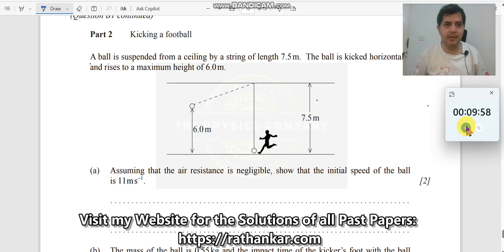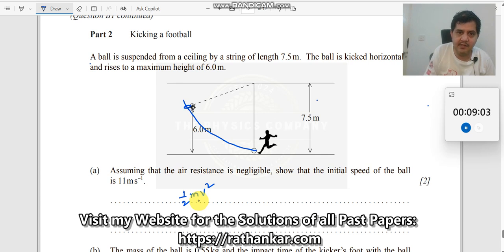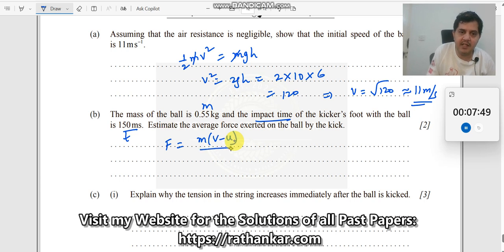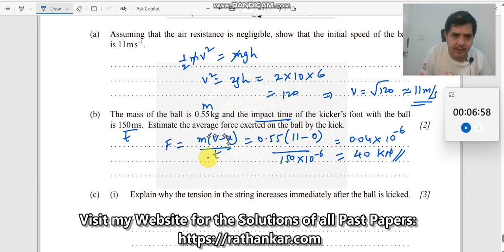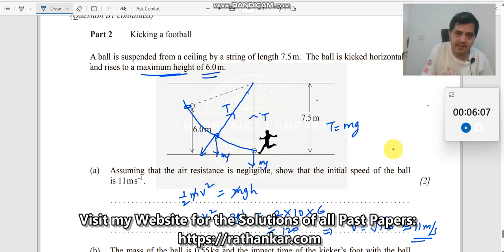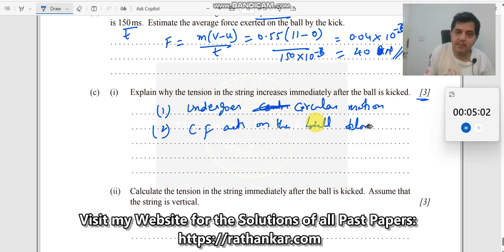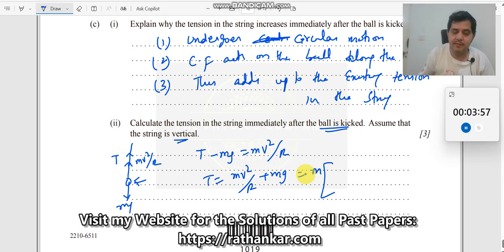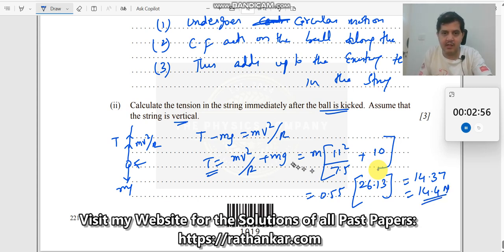4. A ball is suspended from a ceiling by a string of length 7.5m. The ball is kicked horizontally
A ball is suspended from a ceiling by a string of length 7.5m. The ball is kicked horizontally and rises to a maximum height of 6.0m
(a) Assuming that the air resistance is negligible, show that the initial speed of the ball is 11 ms−1 .
(b)  The mass of the ball is 0.55kg and the impact time of the kicker’s foot with the ball is 150ms. Estimate the average force exerted on the ball by the kick
 (c)  (i)  Explain why the tension in the string increases immediately after the ball is kicked.
         (ii)  Calculate the tension in the string immediately after the ball is kicked. Assume that the string is vertical.

The solution for the above question stems from the the usage of concepts from the chapter MECHANICS, - tension in a string, centripetal force, vertical circular motion, to answer this MCQ. This question is taken from IBDP Paper-2, TZ1 PHYSICS HL 2010 MAY. EXAM. To see all the MCQs for this exam and also for other exams or past papers, Links

1. IB Physics Hub

2. My Linkedin Profile

3. My Facebook Profile

4. My Instagram Profile